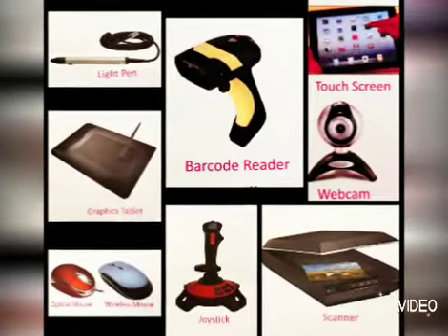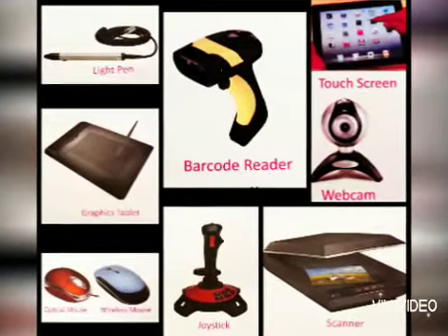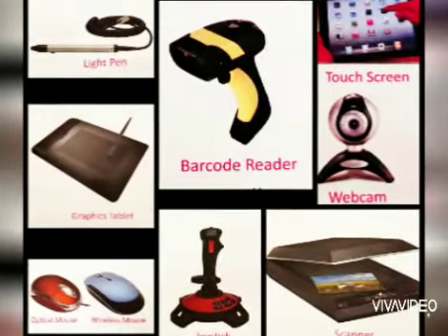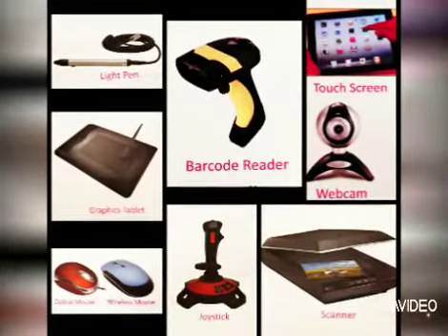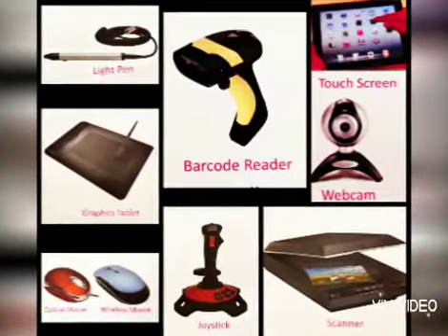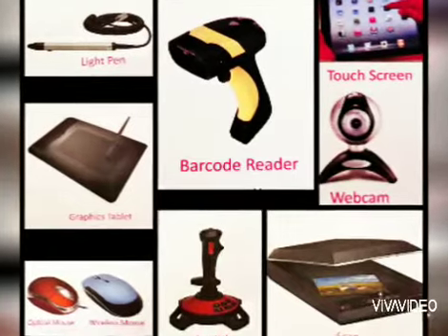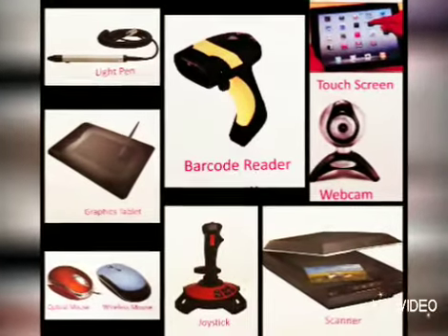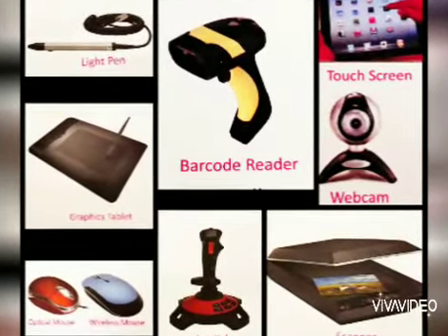AVMHSS - Grade 3 Computer Science - Input Device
Grade 3 Computer Science - Input Device